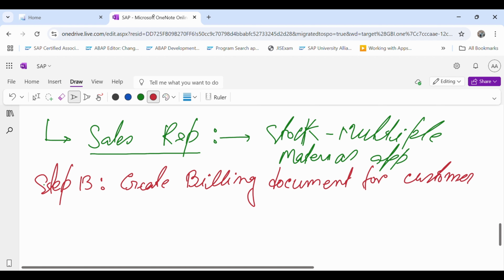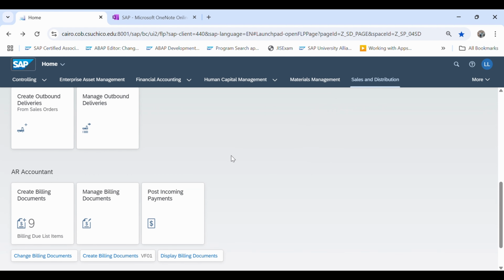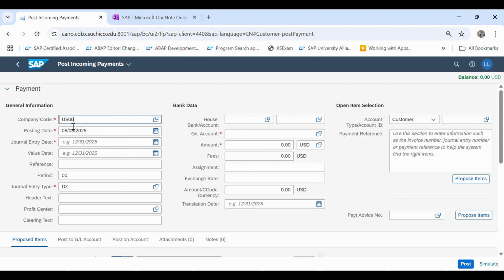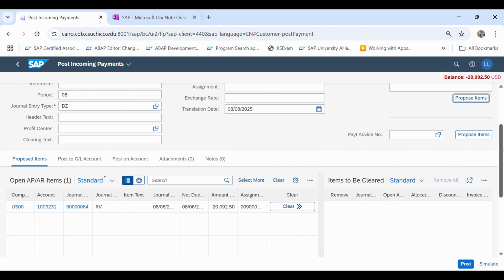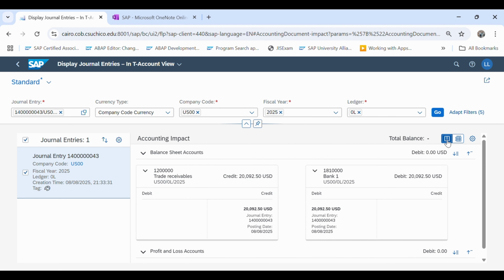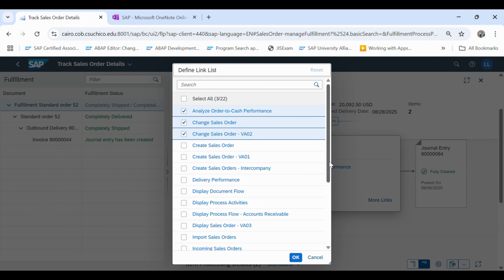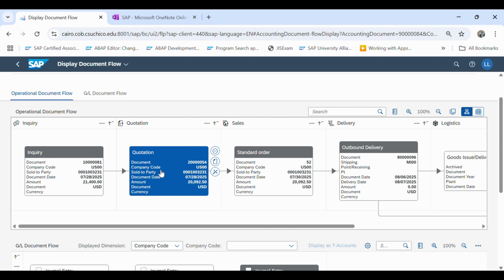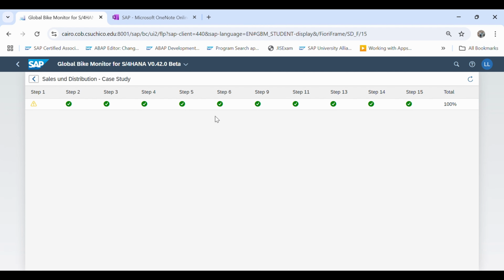SAP 4/HANA | LEC 8 | Sales and Distribution | Step 14, 15 : Display Billing Doc and Post Receipt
Welcome to Lecture 8 of our SAP S/4HANA Sales and Distribution series! In this session, we cover Step 14 & 15: Display Billing Document and Post Customer Invoice, Post Receipt of Customer Payment.

This video will guide you through the essential final steps in the sales order process—viewing billing documents and posting both customer invoices and payment receipts in SAP S/4HANA.

What’s covered in this video:

How to display billing documents in SAP S/4HANA using transaction VF03 or SAP Fiori apps

Understanding the detailed information available in a billing document: header data, item details, pricing, tax, and accounting information

Step-by-step process to post customer invoices and the accounting impact

Posting receipt of customer payments to clear invoices

Tips for verifying billing document accuracy and payment posting

Overview of common transaction codes involved in the billing and payment process

SAP learners wanting to understand billing and payment posting procedures

Consultants implementing the SD and FI integration in SAP S/4HANA

Business users handling invoicing and payments in Sales and Distribution